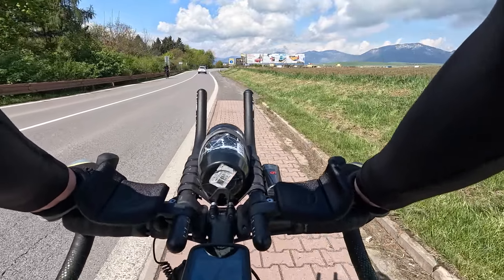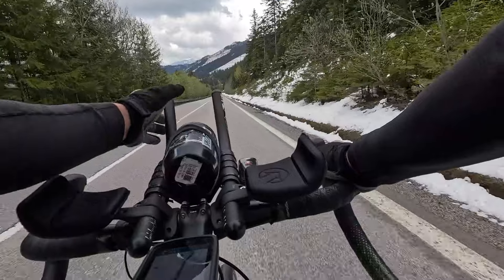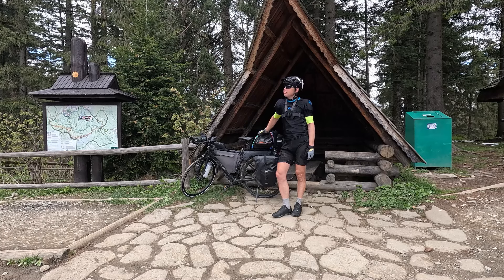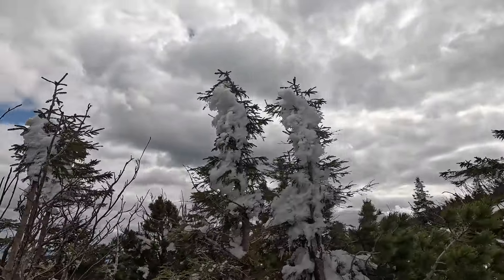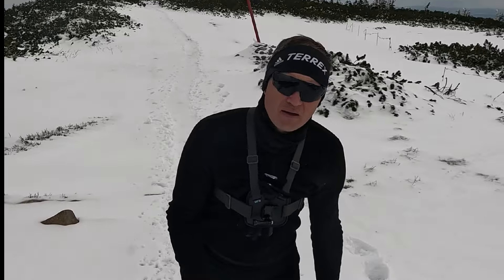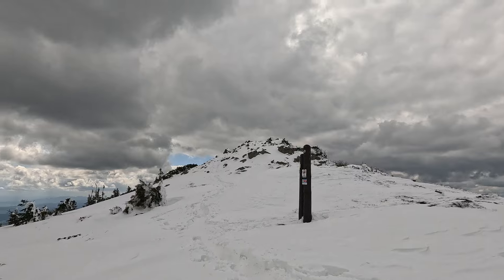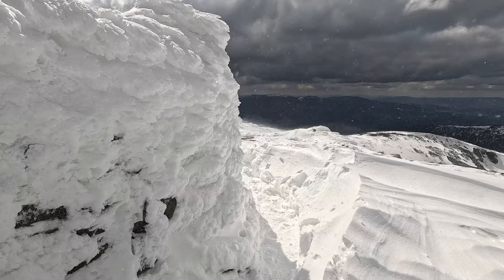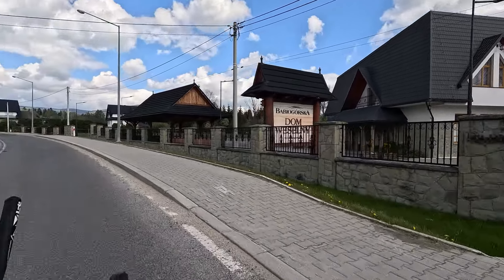From Tatra Mountains to Krakow - Climb to Diablak Peak | Extreme Cycling East Europe Adventure | #8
Embark on an extreme cycling adventure as I journey from the Slovakia side of the Tatra Mountains towards Krakow. The ride gets tougher at 1000 meters above sea level, with temperatures dropping as I approach Babia Góra. Watch as I brave the cold to climb Diablak peak on foot, equipped only with summer cycling shoes and clothing. After reaching the peak, I quickly descend and continue cycling towards Krakow. This video captures the essence of adventure, endurance, and the stunning landscapes of the Tatra Mountains. Join me on this thrilling ride across East Europe countries by watching the video in full!